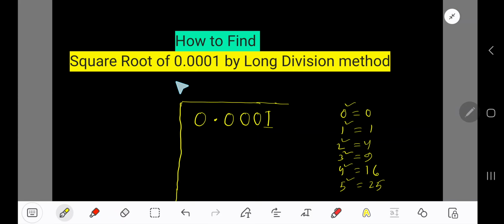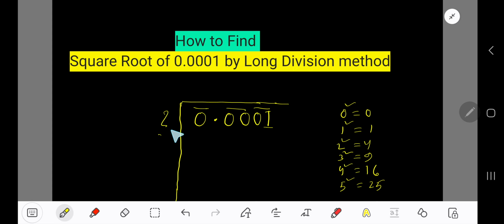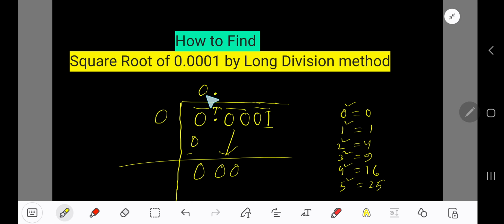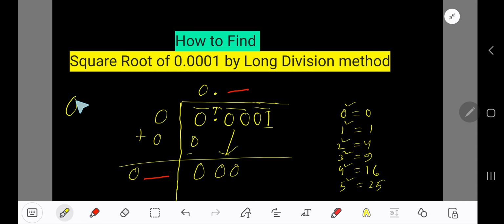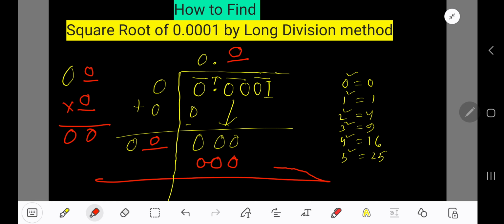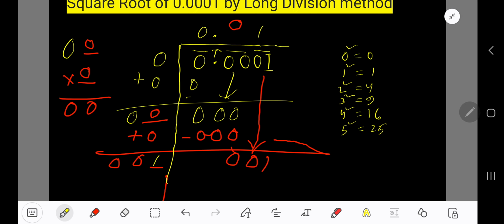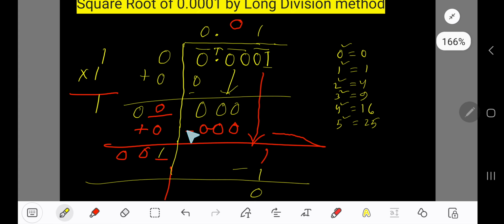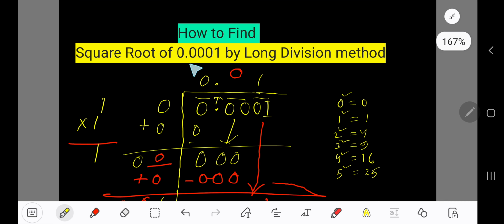How to Find Square Root of 0.0001 by Long Division Method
How to Find the Square Root of 0.0001 by Long Division Method | Decimal Square Root Step-by-Step

 Description:
Learn how to find the square root of 0.0001 using the Long Division Method in this easy, step-by-step mathematics tutorial. This video explains the complete process of finding the square root of a small decimal number using the long division method. Perfect for beginners, school students, and anyone preparing for board exams or competitive exams.
📚 In This Video:
✅ How to find the square root of 0.0001 by Long Division Method
✅ Step-by-step explanation for decimal numbers
✅ Easy mathematics tutorial for beginners
✅ Learn the correct placement of decimal points
✅ Helpful for Class 8, 9, 10, SSC, CBSE, ICSE & competitive exams
This lesson will help you confidently solve decimal square root problems using the long division method.